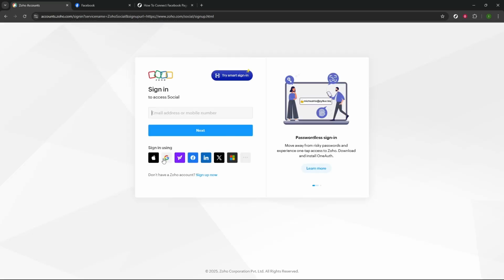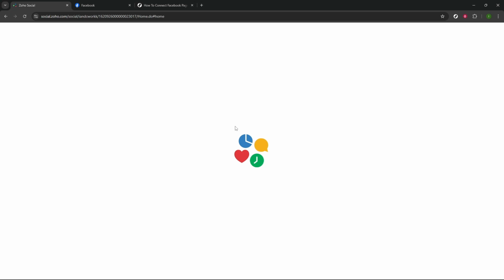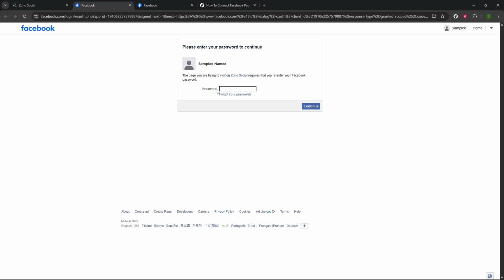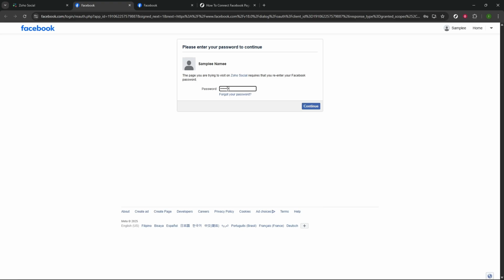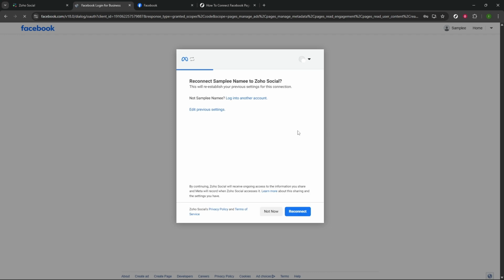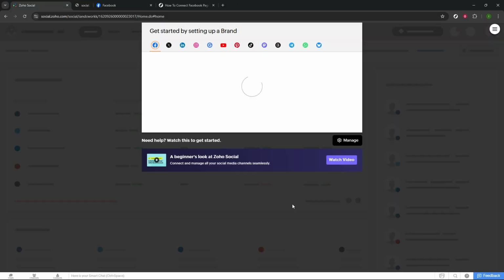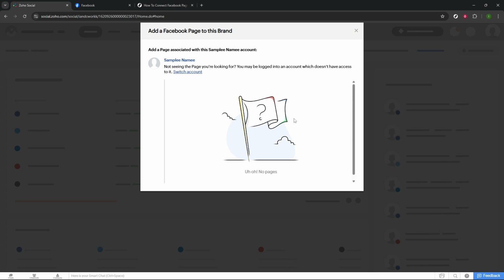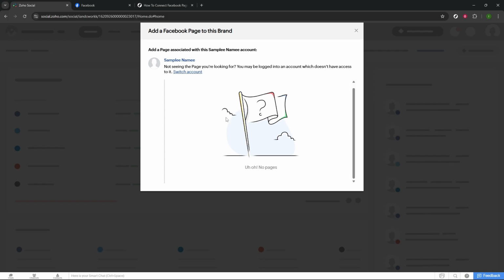How To Connect Facebook Page To Zoho Social (Full Guide)